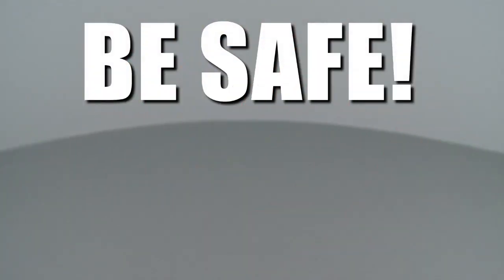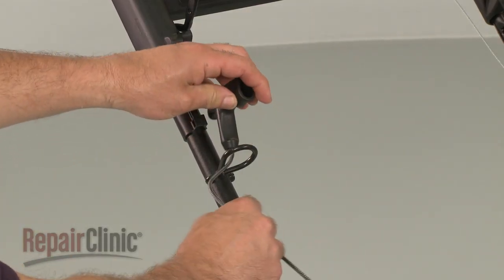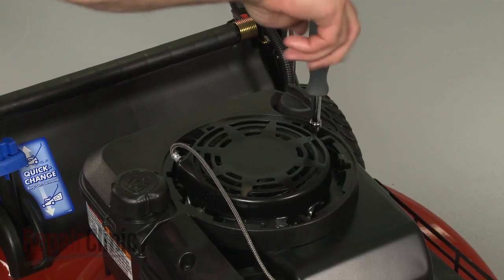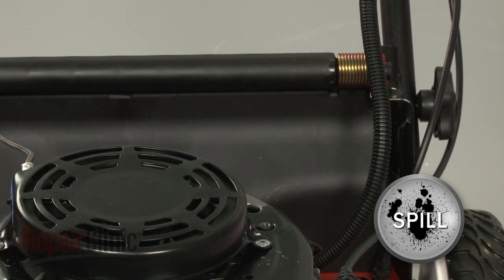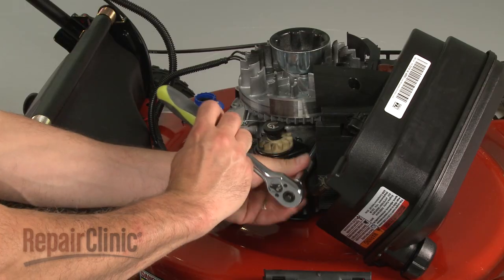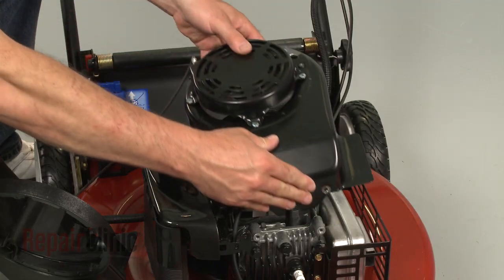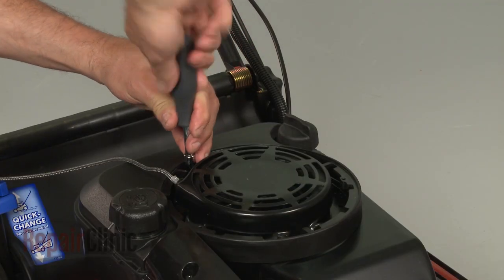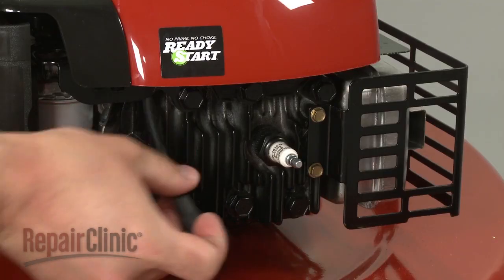Briggs & Stratton Lawn Mower Engine Starter Motor #799045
This video provides step-by-step repair instructions for replacing the starter motor on a Briggs and Stratton small engine (which is commonly found in lawn mowers, riding tractors, zero-turn radius mowers, wheeled edgers, pressure washers, and generators). The most common reason for replacing the starter motor is when the engine won’t start.

All of the information for this starter motor replacement video is applicable to the following brands:
Briggs & Stratton, Toro, John Deere, Lawn Boy

Tools needed: screwdriver, nut driver, socket wrench